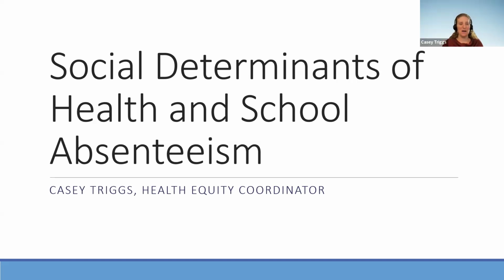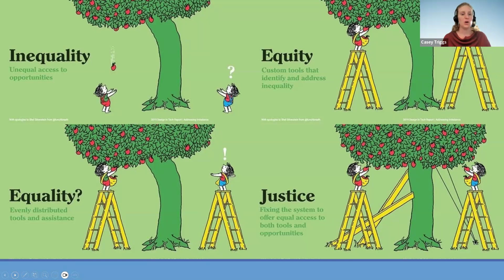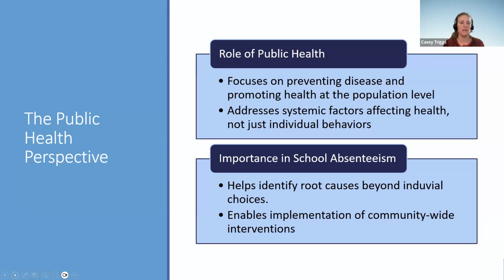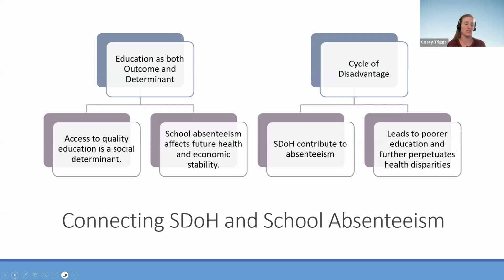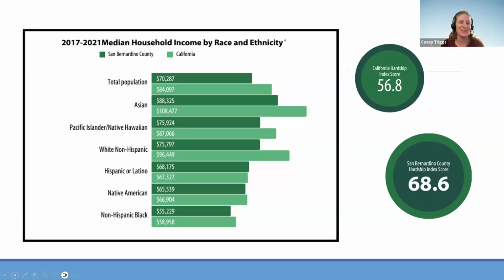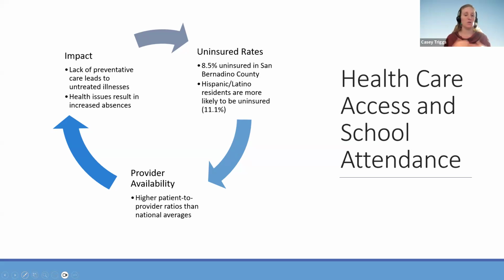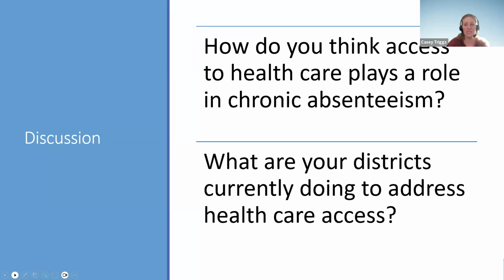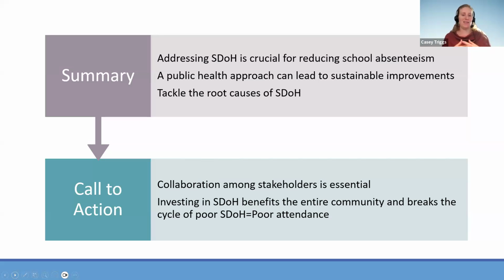Social Determinant s of Health and the Impact on Youth Well-Being and Academic Success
Social Determinants of Health and the Impact on Youth Well-Being and Academic Success 11-14-24